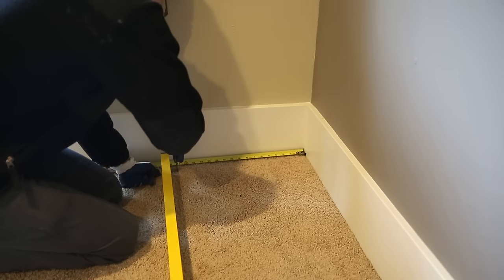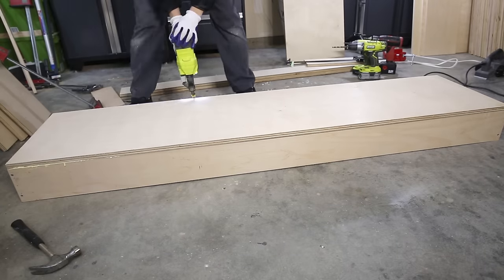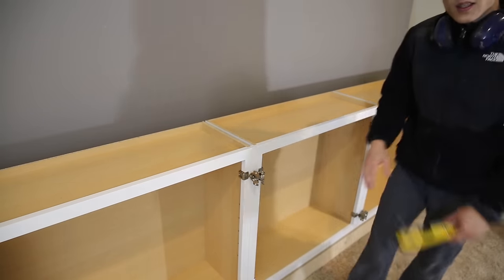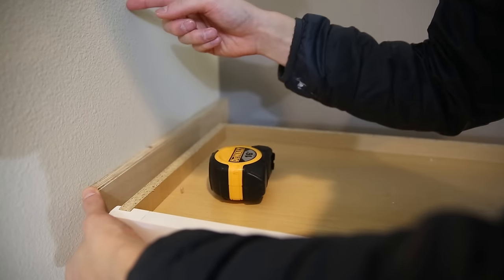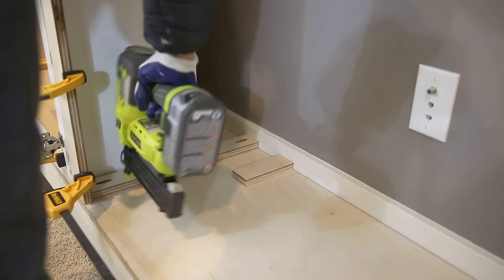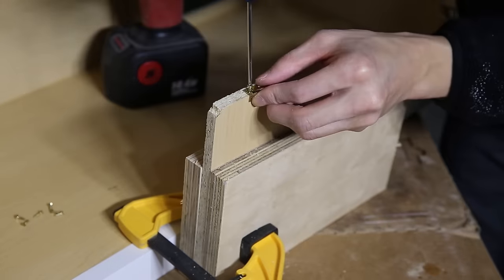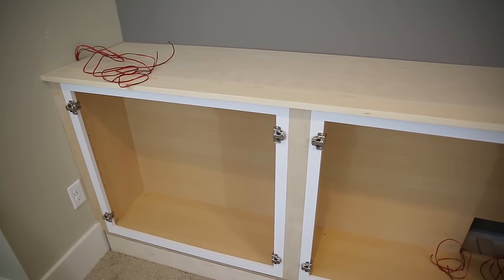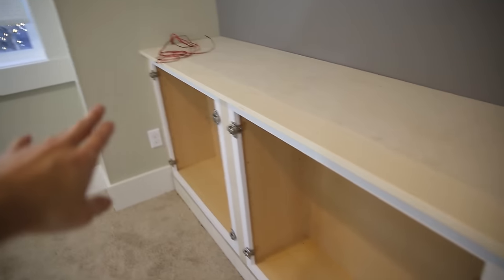DIY Built In Shelves Tutorial | Base | Cabinets | Part I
--- Supplies & Tools ---

1. Hardware / Cabinet Pulls
2. Chanel: Collections & Creations
3. The Kinfolk Home: Interiors for Slow Living
4. Monochrome Home: Elegant Interiors in Black and White
5. LED wire
6. LED dimmer
7. LED Power Supply
8. LED Strips
9. Solder Tool
10. Ryobi Impact Driver
11. HomeRight Paint Sprayer
12. Tablesaw
13. Drill
14. Brad Nailer
15. Circular Saw
16. Can Do Clamp
17. Leveler
18. Wood Glue
19. Liquid Nails
20. Caulking Gun
21. Stud Finder
22. Tape Measure
23. 2.5" Wood Screws
24. 2" Wood Screws
25. 1.25" Wood Screws
26. Kreg Jig Pocket Hole System
27. Kreg Screws
28. Clamps
29. Hearing Protection
30. Jigsaw
31. White Cabinets

Essential Safety Gear:
- Safety Glasses
- Hearing Protection
- Dust Mask
- Respirator

-- Video Equipment ---
- Slider - Konova Camera Slider Dolly K2 60cm (23.6 Inch)

--- Social Media ---

Items I received at no cost / sponsorship include (some of which I may not use in the video):

1. Ryobi Power Drill
2. Ryobi Router
3. Ryobi Circular Saw
4. Ryobi Impact Driver
5. HomeRight Finish Max Sprayer
6. WeatherWash Oaked Stain & Maintenance Oil
7. Ryobi Belt Sander
8. Ryobi 12" Sliding Miter Saw
9. Ryobi Wet Saw